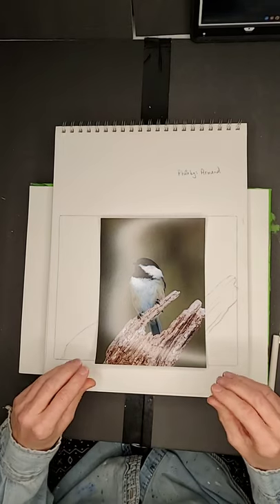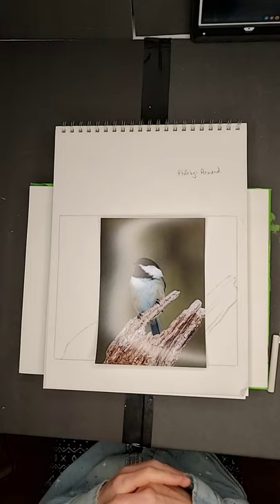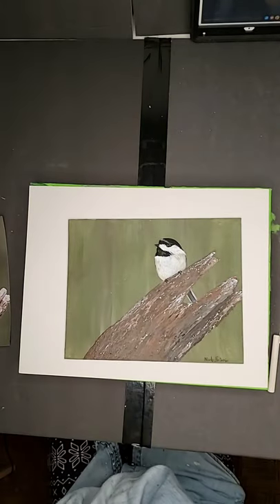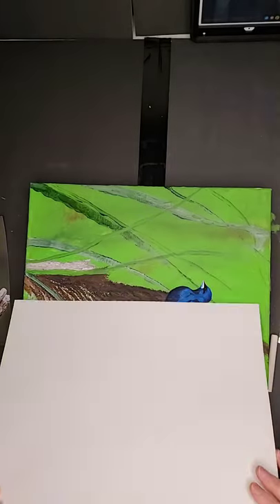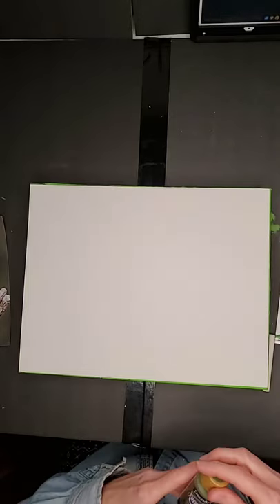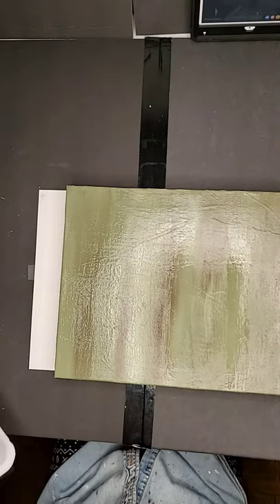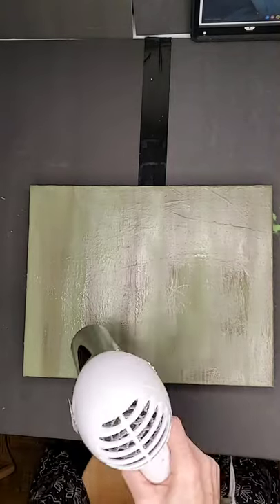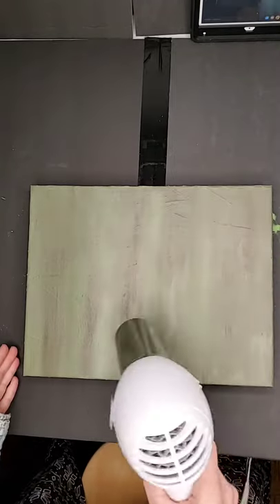Chickadee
Here is the list of supplies I used:
Paints:
Folk art:
Real brown
Mossy meadow
Americana:
Light avocado
Delta:
Dark brown
Dark flesh
Maple sugar tan
Brushes:
1" flat brush
1/4",3/8" flat
Liner
Small palette knife
Tray for paint
Paper towel
Water basin or glass
Hairblower
White chalk or pencil